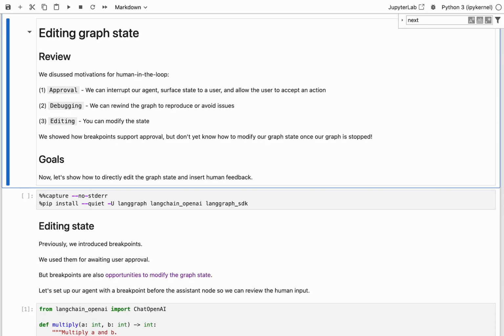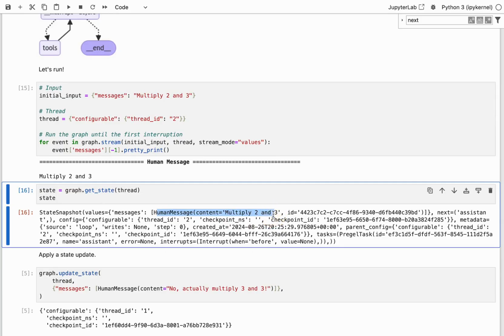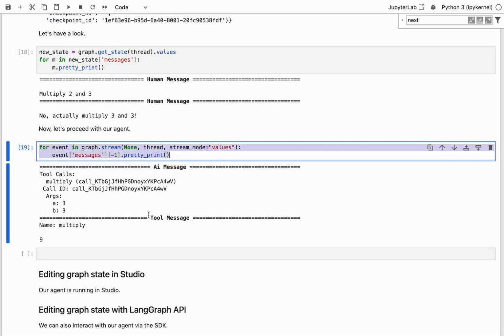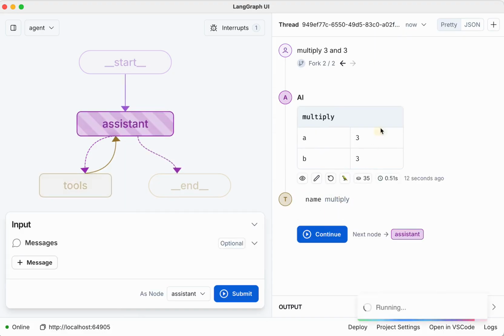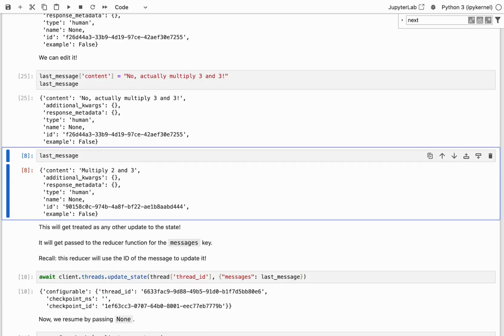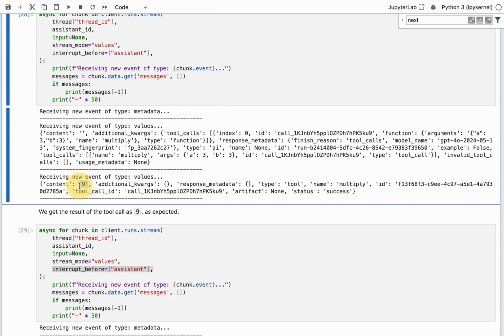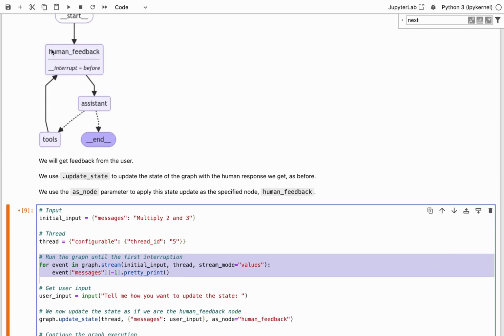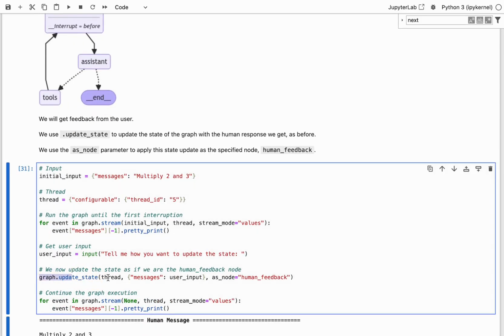M3L3 Editing State and Human Feedback